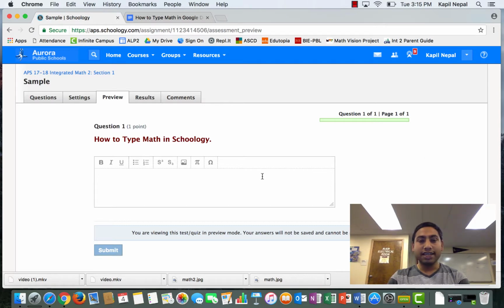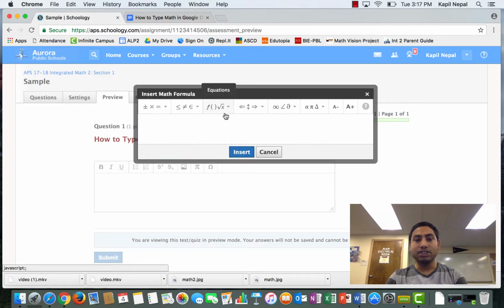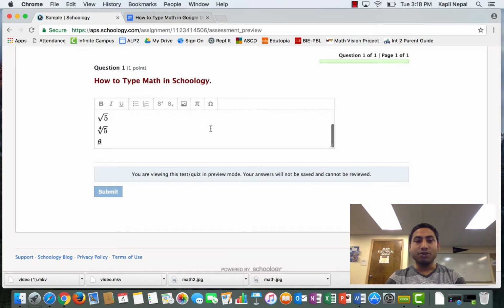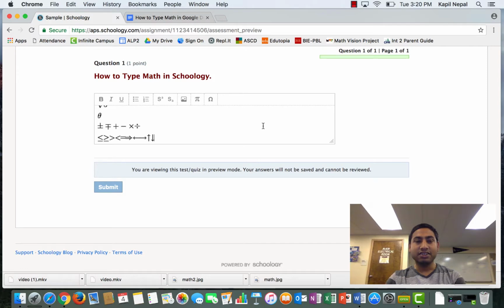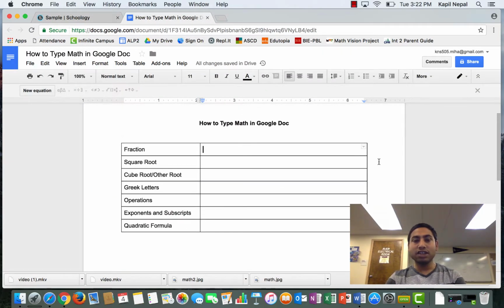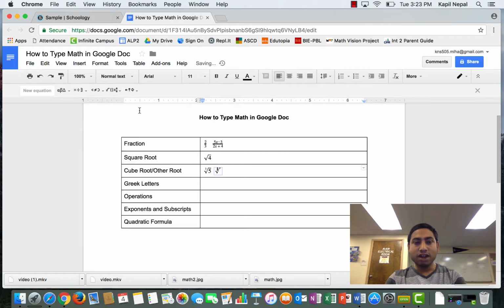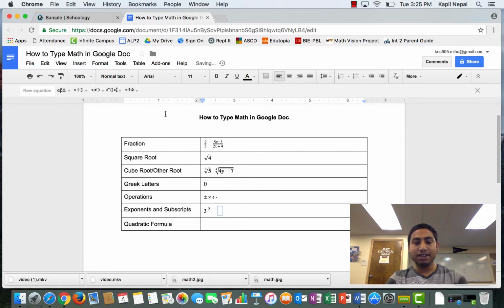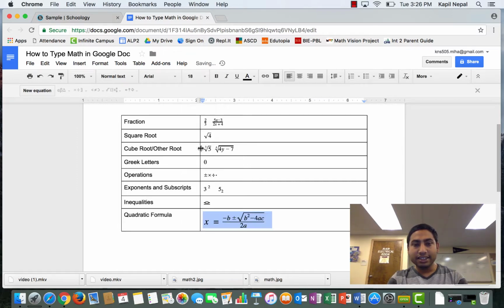How to Type Math in Schoology and Google Docs